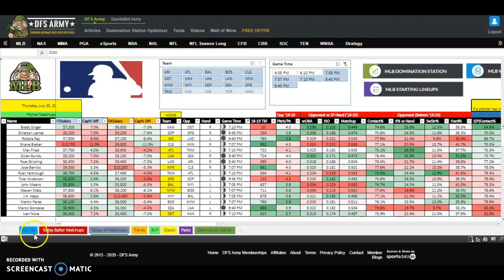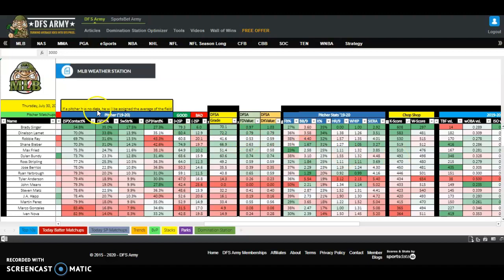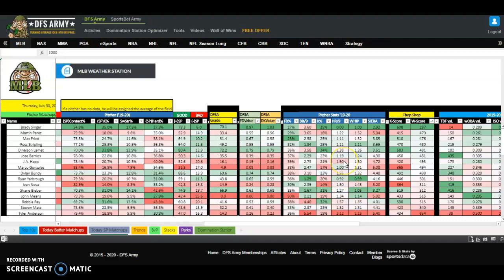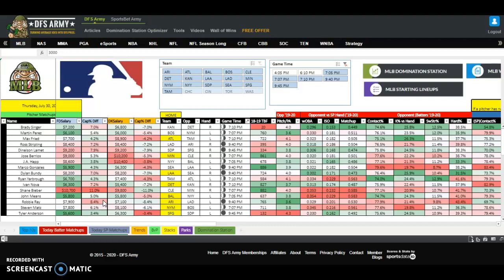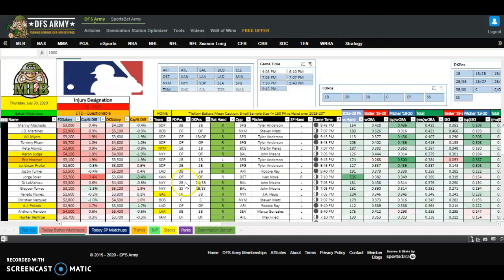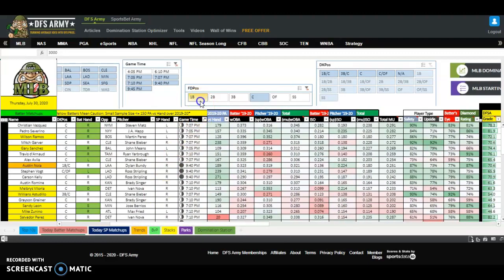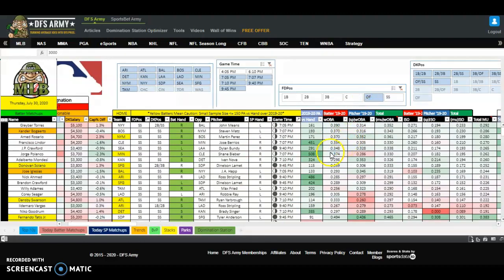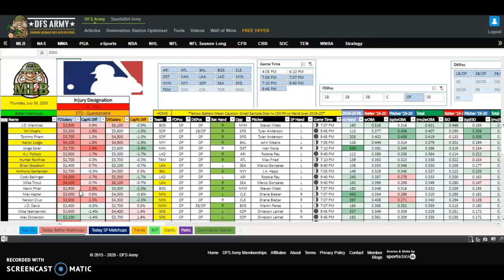DFS MLB July 30 Slate Gameplan Picks Pool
Use DFS Army Research Station to identify great plays quickly. and build winning lineups around them!